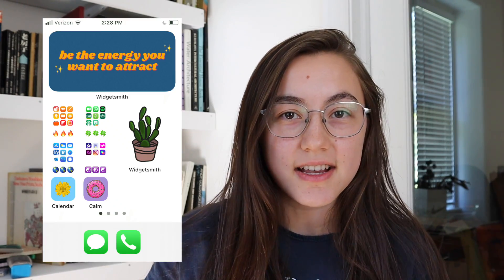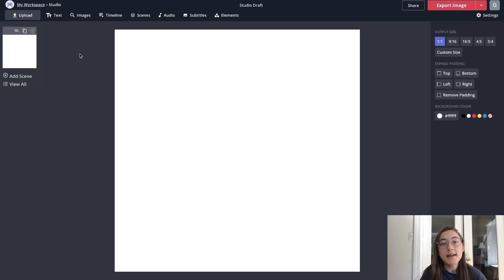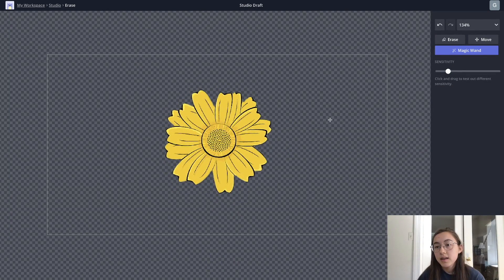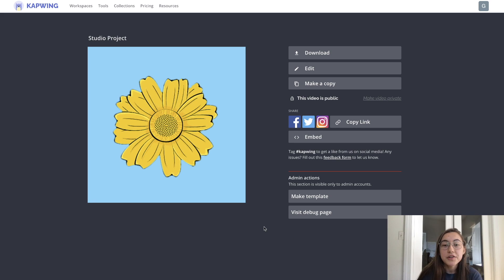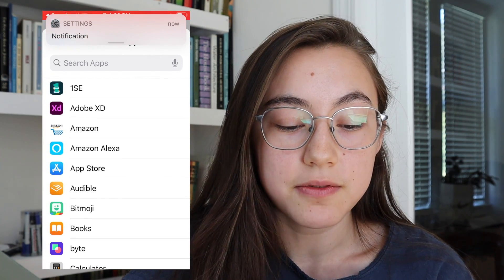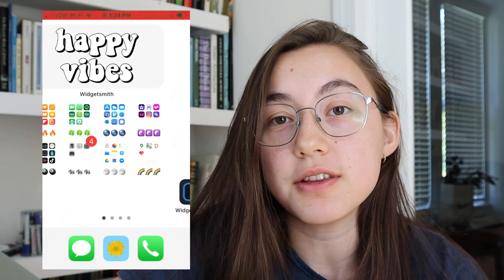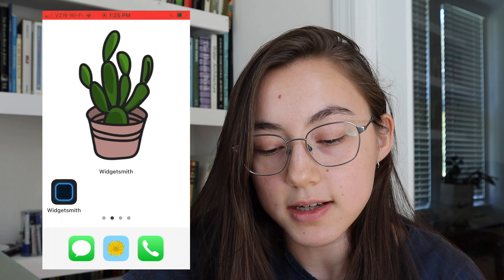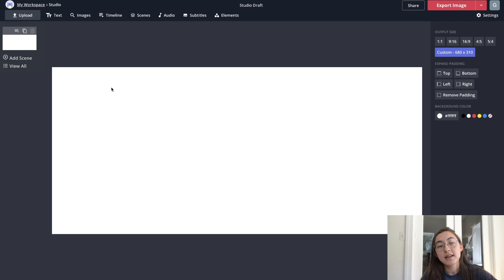How to Make Custom App Icons and Widgets on iOS 14 iPhones Full Tutorial (Icon Image Maker)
iPhone users can now customize the aesthetic and organization of their home screen thanks to the iOS 14 update. In this tutorial, we show you the full process of creating your own images for the app icons to actually making the icons on your device so you can organize your homepage to your liking. To make the app icon images, we’re using a free online editor called Kapwing which works on your phone or computer and allows you to resize to the exact dimensions for the different types of widgets so the images don’t get cut off when they are used as icons. The editor includes all the tools you need such as image search and an image background eraser. We’ll also be using the apps Shortcuts and Widgetsmith to make different sized widgets.

Add photos, text, and more to create your image.
(***Medium Widgetsmith icon dimensions: 640 x 300)

To create the icons on your phone: go to the Shortcuts app and/or download the Widgetsmith app

Timestamps:
Overview (00:00)
Make custom images for the icons (00:30)
Use Shortcuts to create app icons (03:45)
Use Widgetsmith to create small/large icons (05:28)
Make images for medium sized icons (07:21)
Use Widgetsmith to create medium icons (09:23)

* unlimited cloud storage
* bigger upload limits
* custom fonts
* all premium features